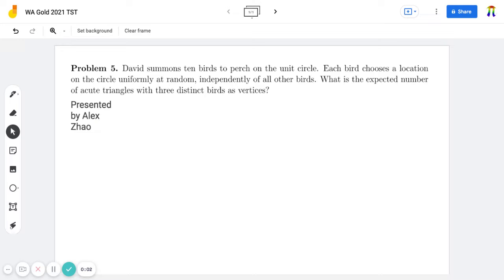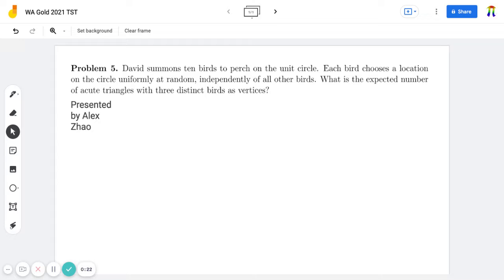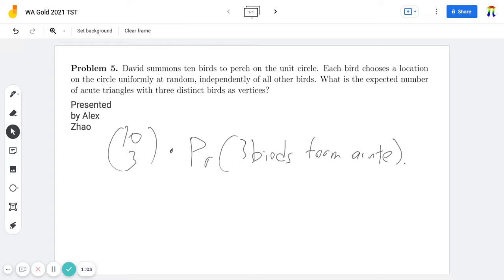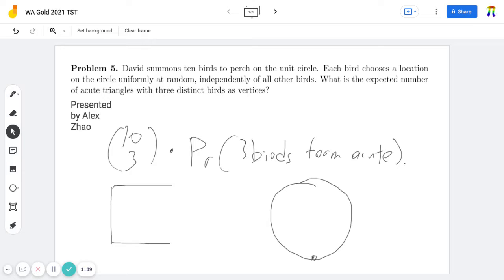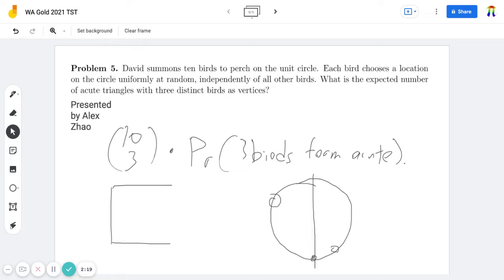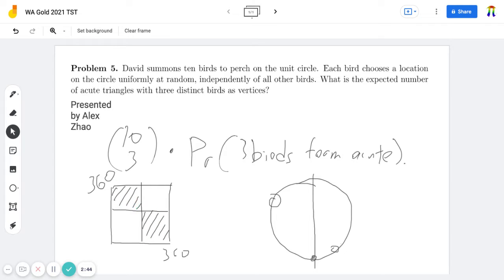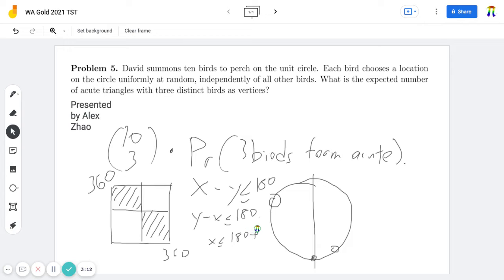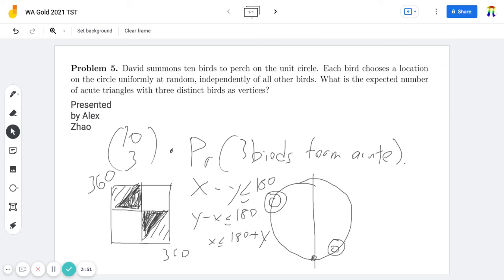WA Gold HMMT/PUMaC TST 2021 Problem 5